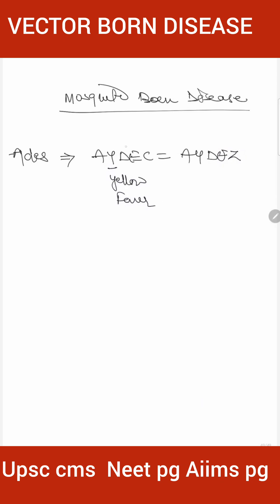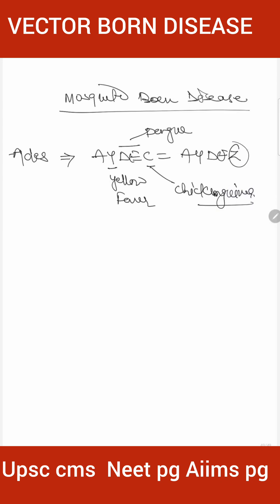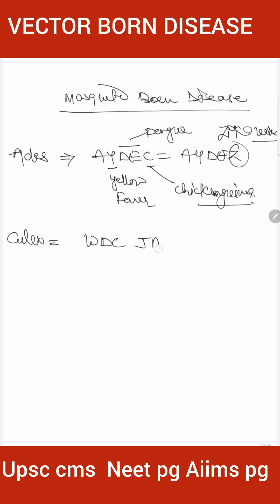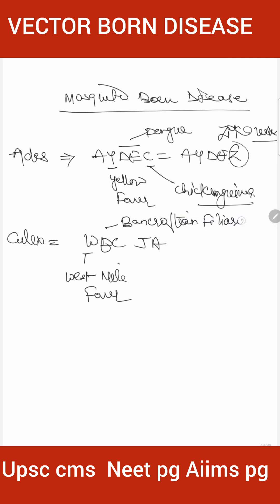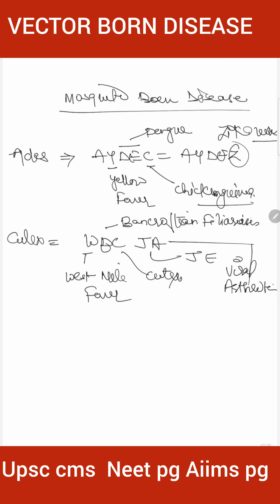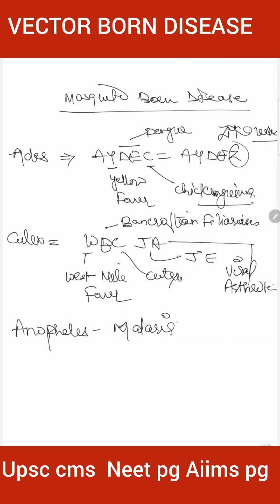Vector Born Disease | TARGET UPSC CMS 2025 RAPID REVISION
Hardbook / Paperback avaliable
(Target cms 2025 rapid revision: 240 topic )
(Solved paper 2024)
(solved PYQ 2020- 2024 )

Query solved

Target upsc cms 2024 Rapid Revision
240 key topic & MCQs by Dr Varun Agarwal
upsc cms 2024 paper 1 and paper 2 important Topic & MCQs
"Best book for UPSC CMS 2024 strategy and important topics
Top recommended books for UPSC CMS 2024 exam preparation"
"Expert picks: Best study materials for UPSC CMS 2024"
"Essential reading list for UPSC CMS 2024 aspirants"
"UPSC CMS 2024: Which books to choose for success?"
"Unlocking success: Best books to crack UPSC CMS 2024"
"Mastering UPSC CMS 2024: Recommended reading for top scores"
"UPSC CMS 2024: Must-have books for effective preparation"
"Achieve your UPSC CMS 2024 goals with these recommended books"
"Best books to ace UPSC CMS 2024: Expert guidance"
"UPSC CMS 2024 preparation: Dive into the best study materials"
"Strategies for cracking UPSC CMS 2024: Expert advice"
"Effective preparation techniques for UPSC CMS 2024 exam"
"Mastering the UPSC CMS 2024: Proven strategies for success"
"Secrets to success: UPSC CMS 2024 preparation strategies revealed"
"UPSC CMS 2024 exam: Winning strategies for maximum marks"
"Strategic roadmap to UPSC CMS 2024 success: Tips and tricks"
"Smart study hacks for UPSC CMS 2024 exam preparation"
"UPSC CMS 2024: Crafting a foolproof preparation strategy"
"Strategic approach to UPSC CMS 2024 exam: Insider tips"
"UPSC CMS 2024 mastery: Strategies to conquer the exam